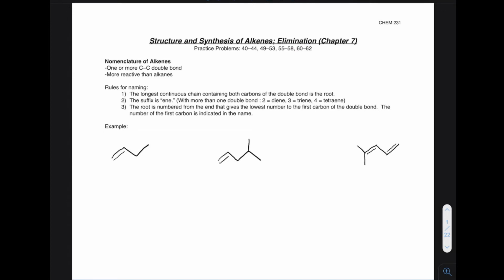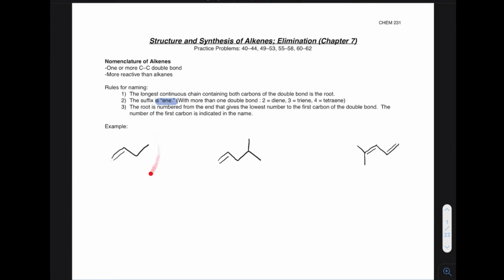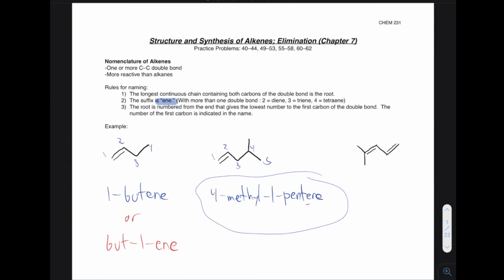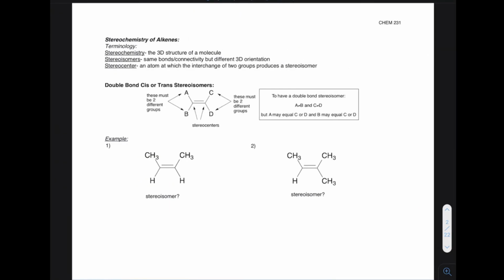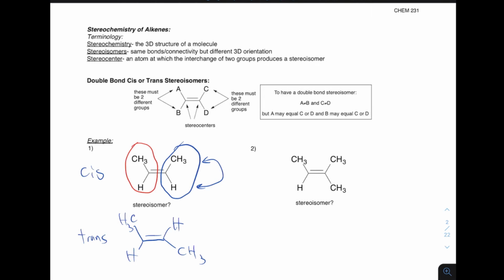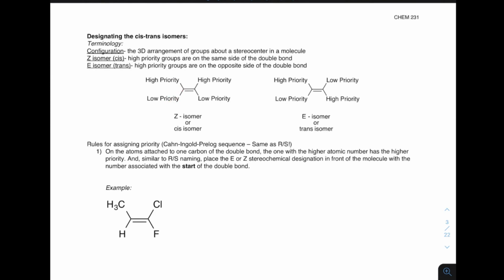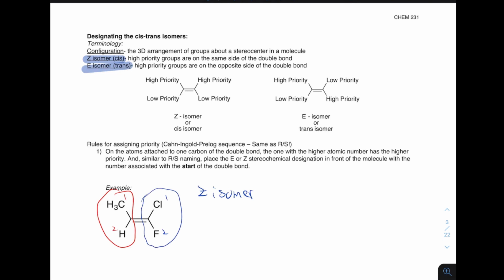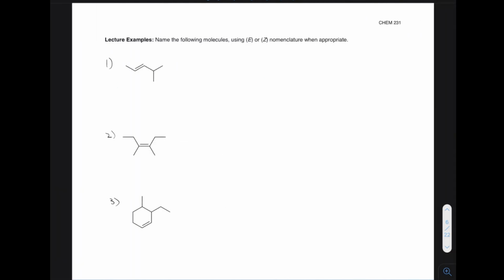Chapter 7: Alkene Nomenclature